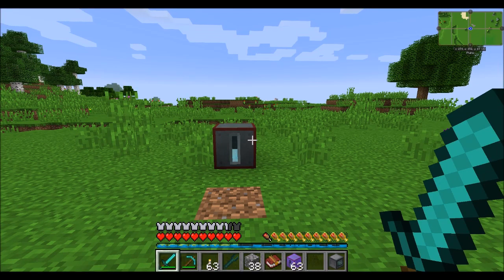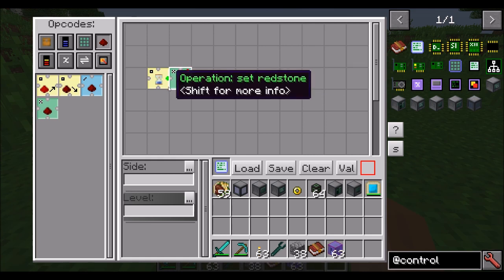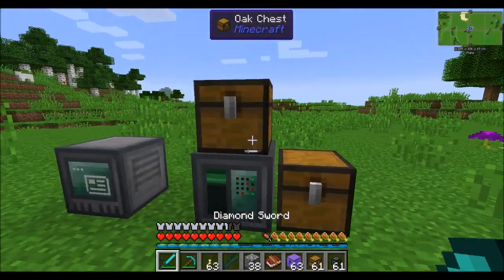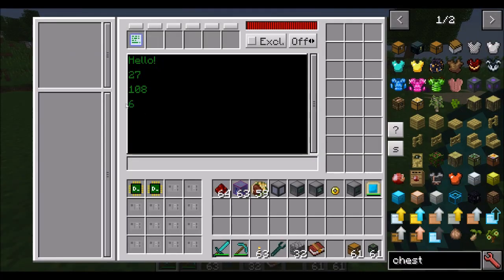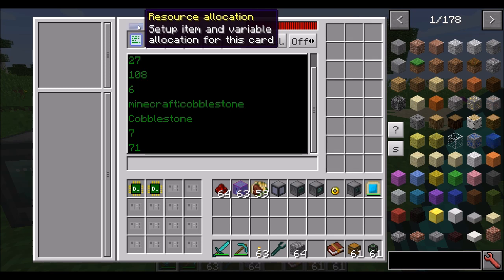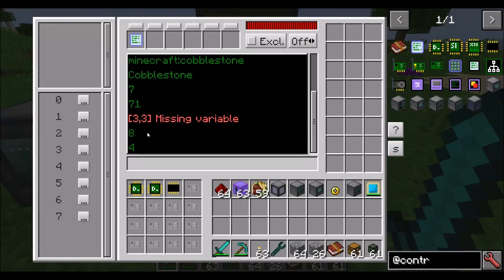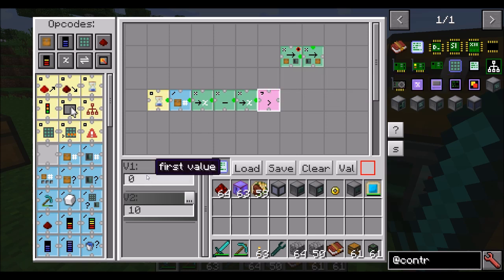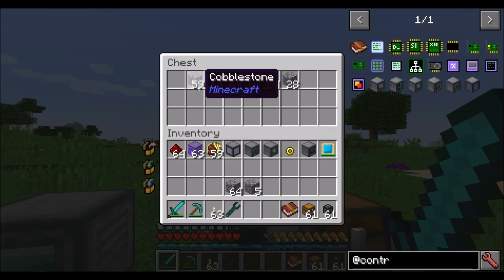Mod Spotlight RFTools Control Pt1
Want to have the power of programming without having to write code? Check out this awesome mod, that lets you use a scratch like environment to do almost anything in minecraft!